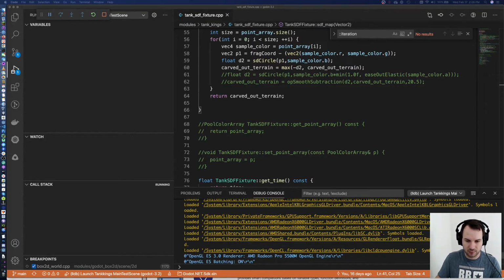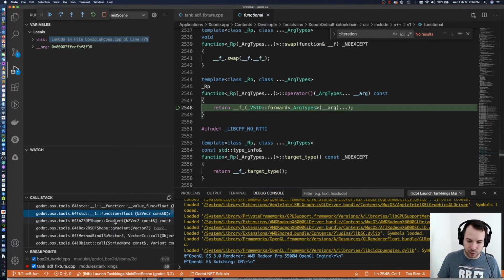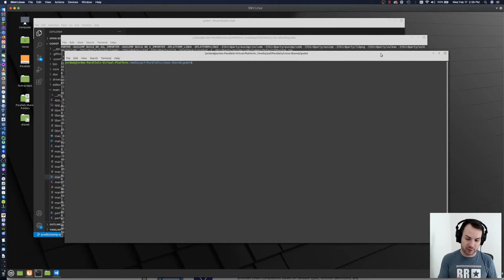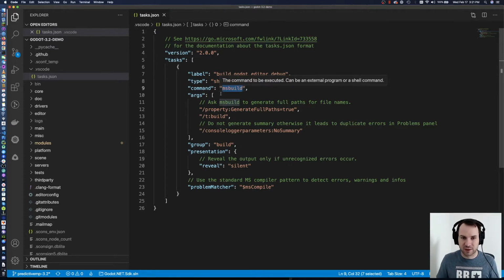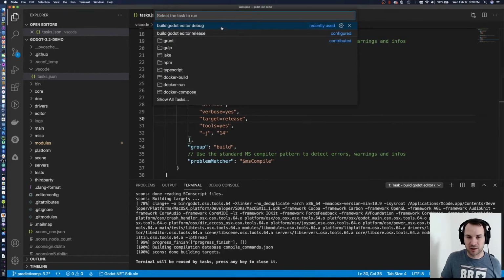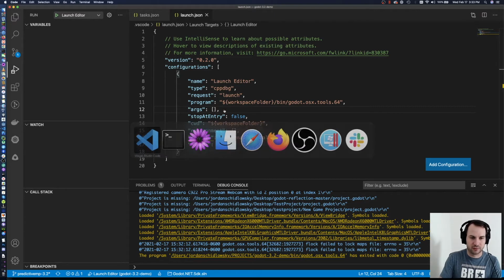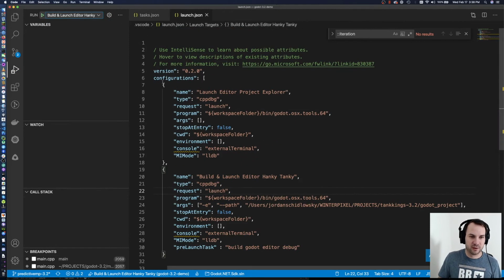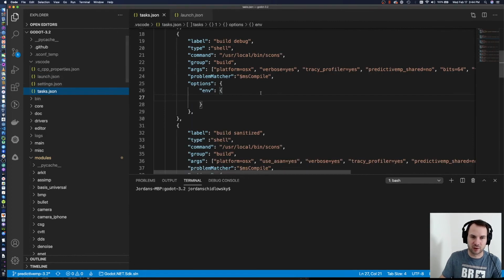Godot Devlog: Setting up VSCode for editing, building, and debugging the Godot game engine in C/C++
Devlog:  This is a short video that demonstrates how we setup a VSCode development environment to compile, build, and debug the godot game engine.  Particularly in the context of our client-server multiplayer battle royale game.

This is hopefully potentially helpful for anyone trying to setup VSCode to work on the godot game engine c++ source.  I've heard a few developers here and there trying to get VSCode and a debugger working on the godot source, so perhaps sharing this setup and workflow would help.

I started the video in Linux, but my VM was a little to annoying to compile the godot source (4 CPU core max), so I ended up switching to MacOS halfway through.  Regardless, the setup for VSCode is pretty much the same on any platform, (windows, linux, or macos).

At the end of the day, it's really about just configuring two files in vscode properly.  (.vscode/tasks.json  and .vscode/launch.json).  These two files define the tasks in vscode that build the engine, and the targets that launch the executable and attach a debugger of choice (lldb or gdb).

I've also put some sample/template tasks.json, and launch.json files available on github These might be good for a starting point.  I apologize in advance to windows users as I don't have a windows machine at the moment, so I've only added MacOS, and Linux/BSD templates.